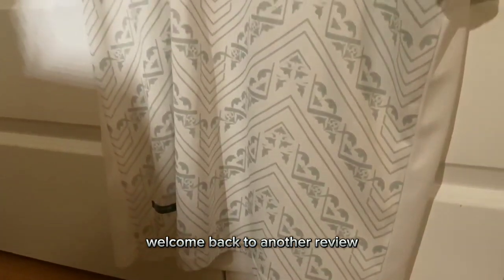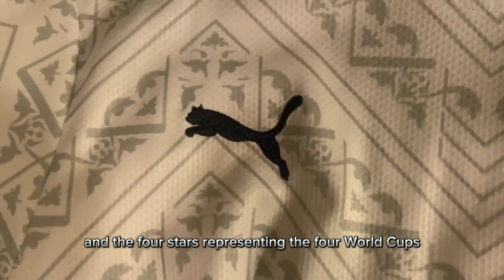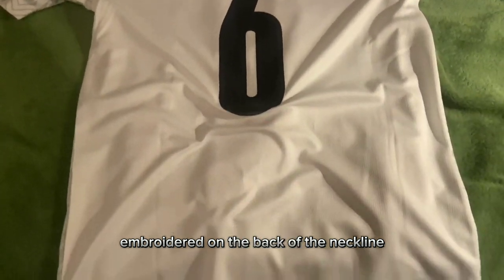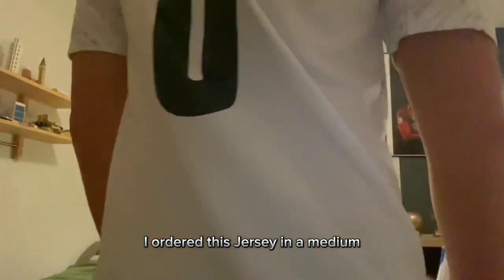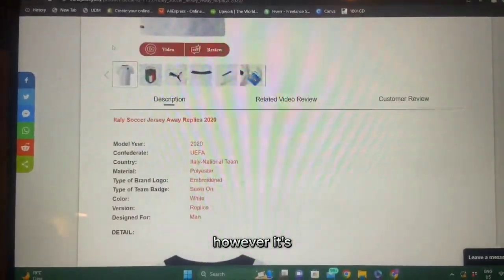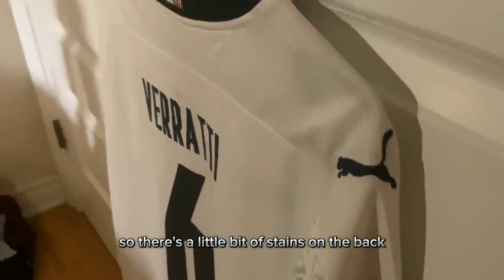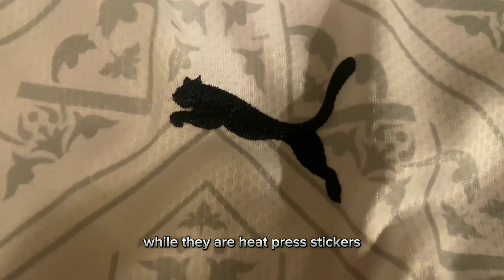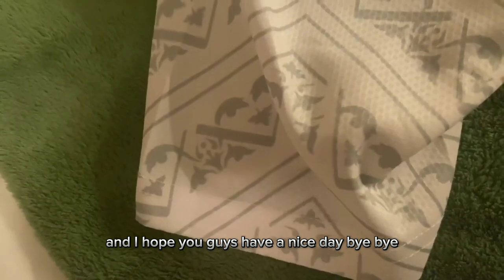2020 Italy Away White Soccer Jerseys--Minejerseys Unboxing Review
2020 Italy Away White Soccer Jerseys Shirt